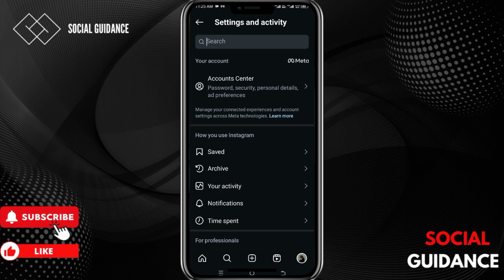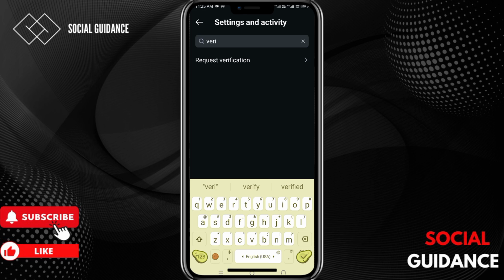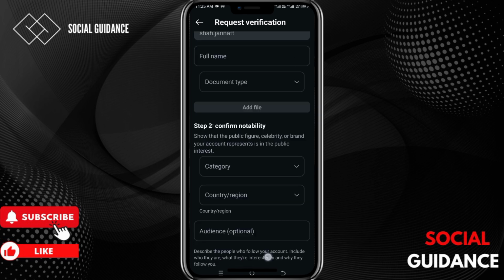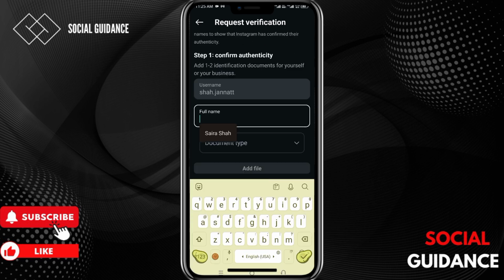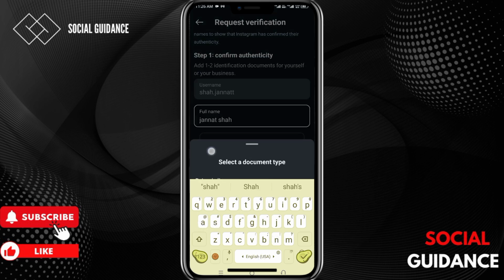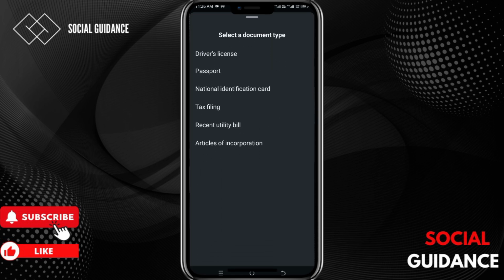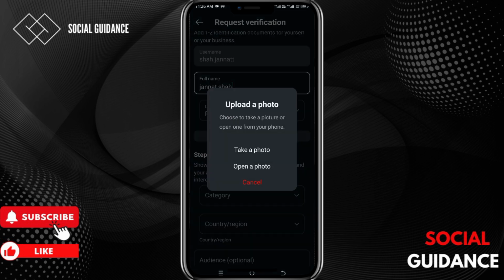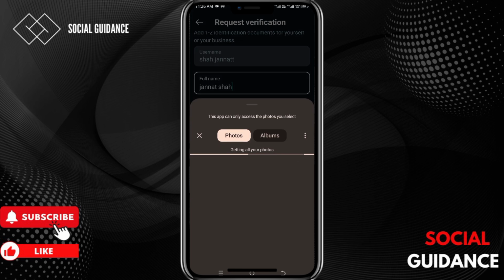How To Get Verified On Instagram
In this video, "How to Get Verified on Instagram," we guide you through the steps to apply for verification on Instagram to obtain the coveted blue checkmark. Boost your credibility effortlessly. Watch now to learn how to get verified on Instagram quickly and easily!